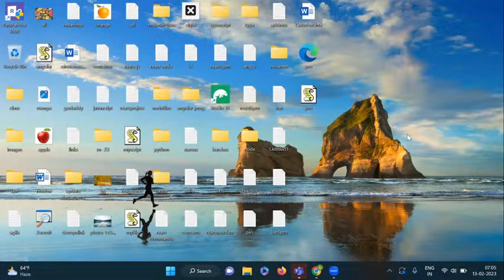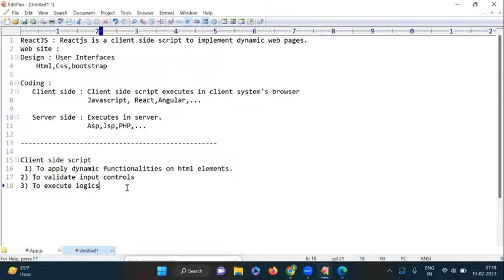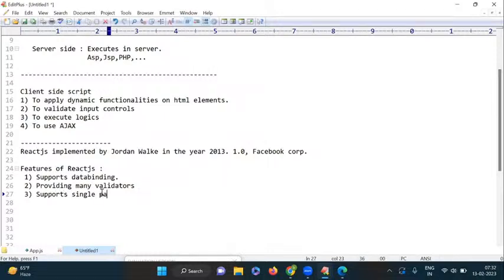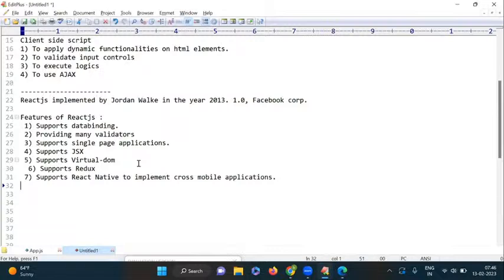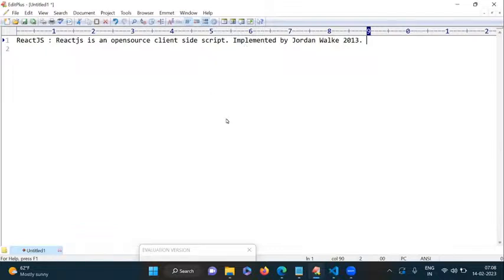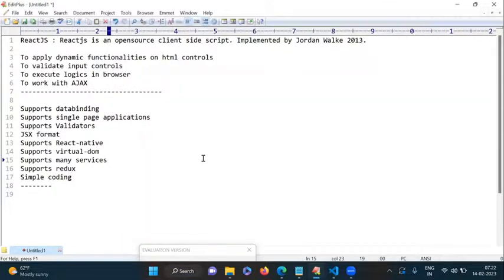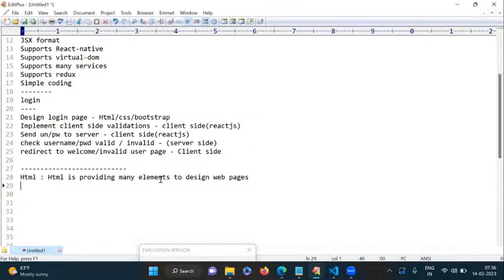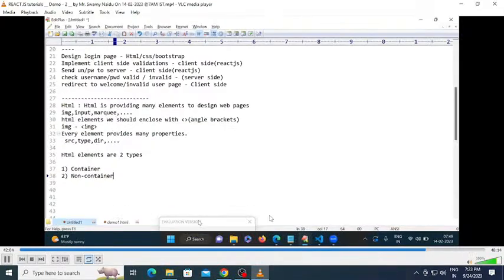REACT JS tutorials by Mr. Swamy Naidu Sir